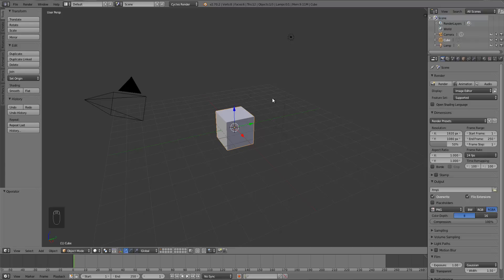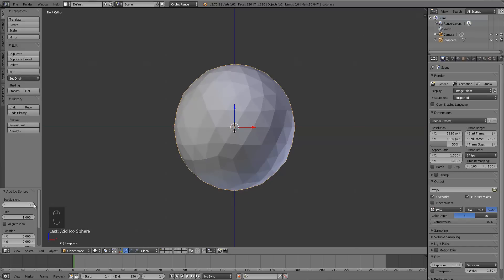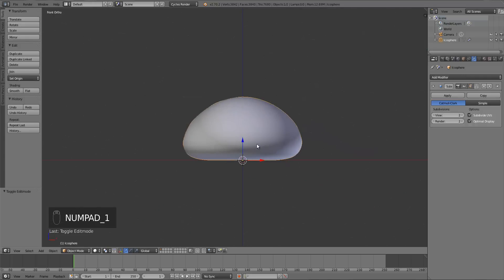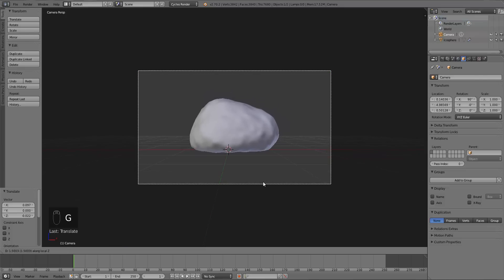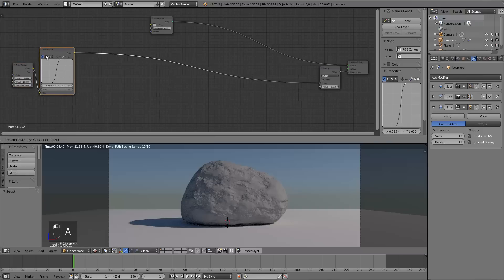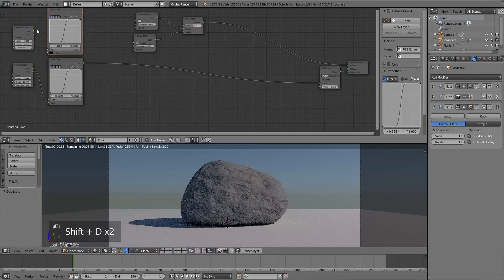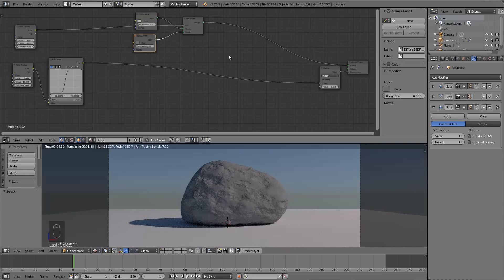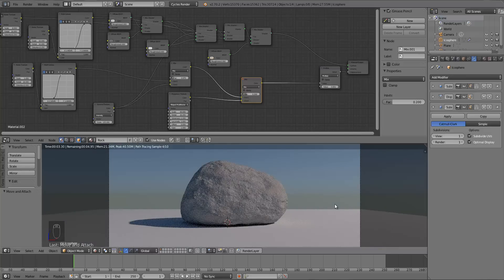How to Create a Rock in Blender Using Built-In Textures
In this tutorial, learn how to create and texture a rock in Blender using only the textures built in to Cycles.